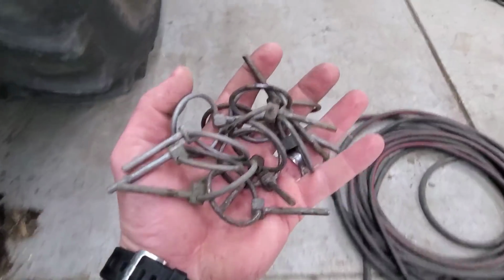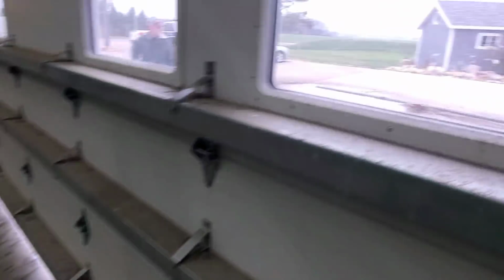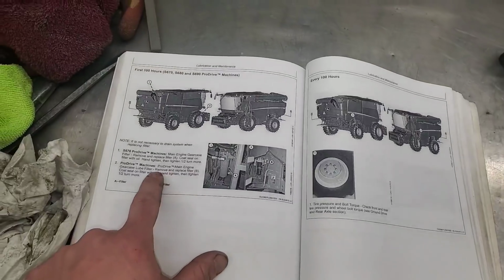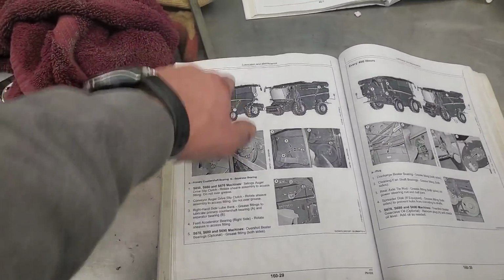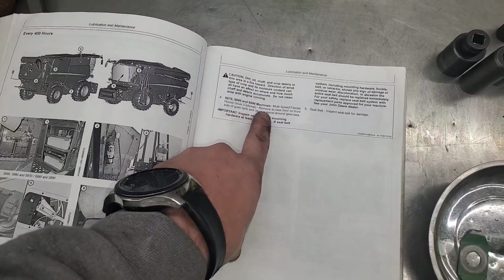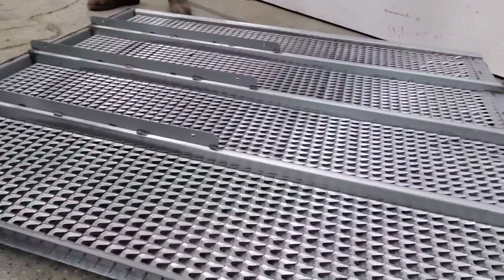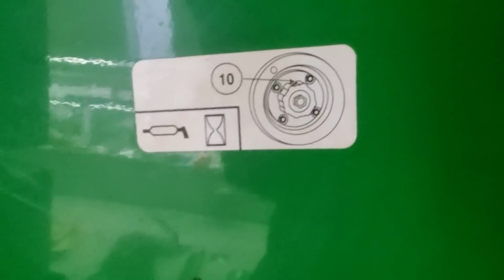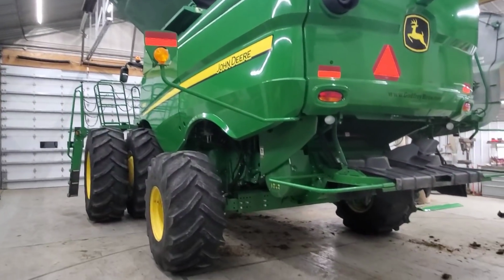Piece it Back Together! - #310